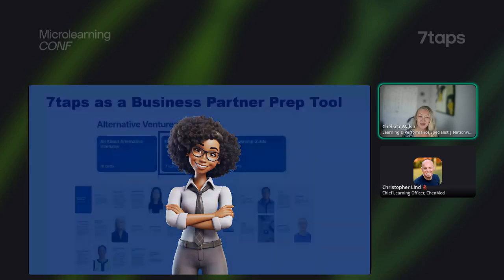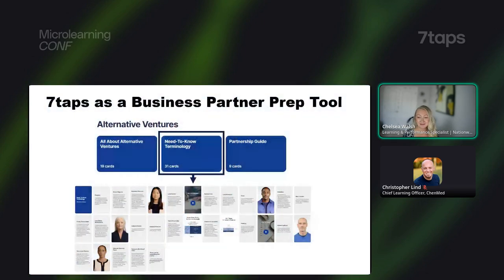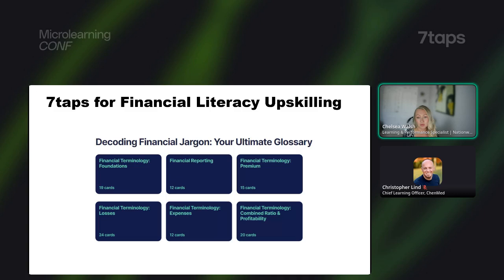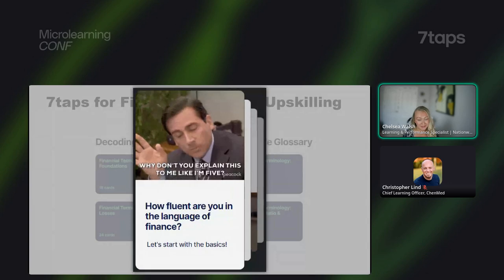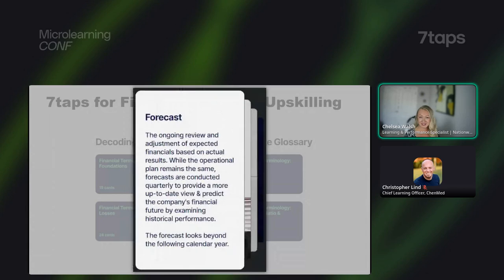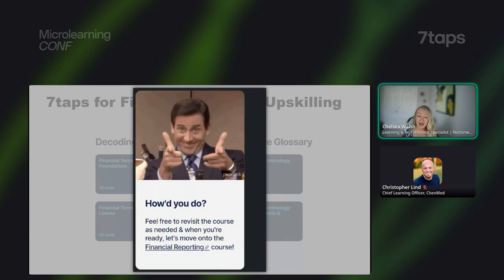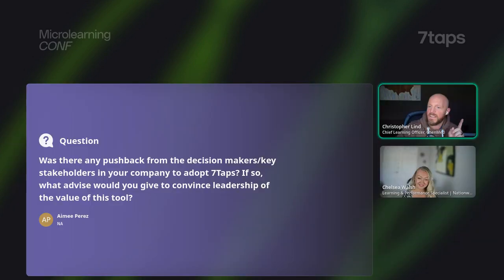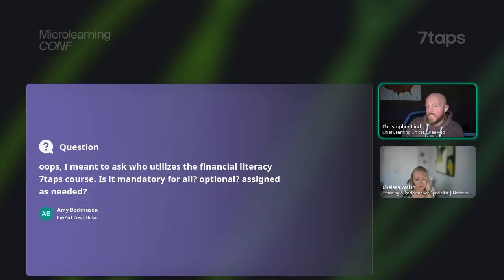How to apply microlearning in the insurance sector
Join us for a practical 20-minute session on enhancing L&D strategies through impactful microlearning. Chelsea Walsh, Learning & Performance Specialist at Nationwide, shares an inspiring case study on streamlining onboarding and training in the insurance sector.

Want to learn more how teams like yours enhance their training strategies with microlearning?